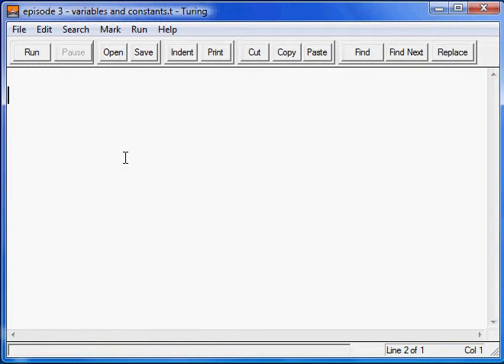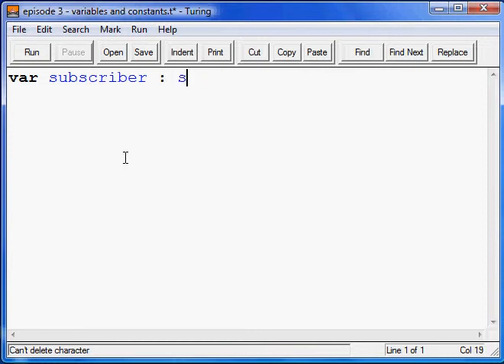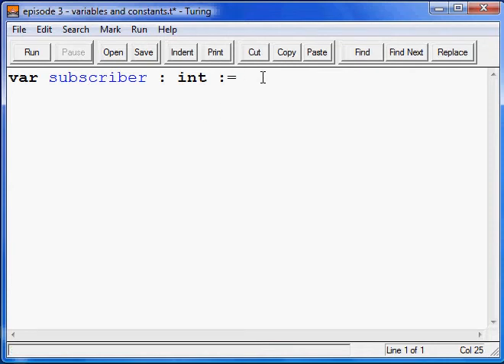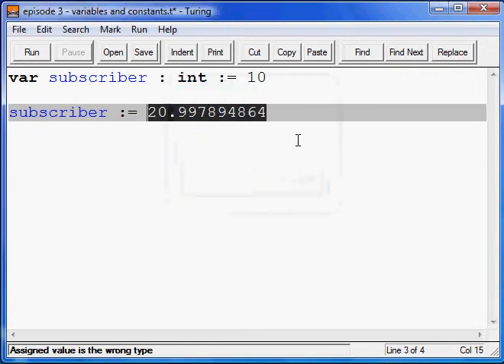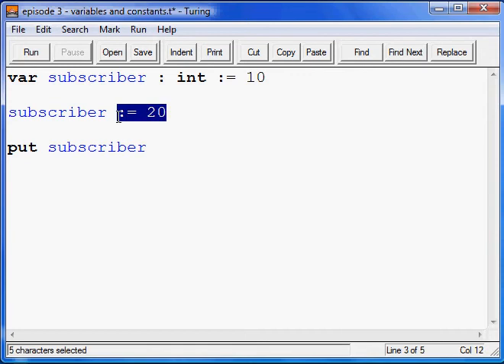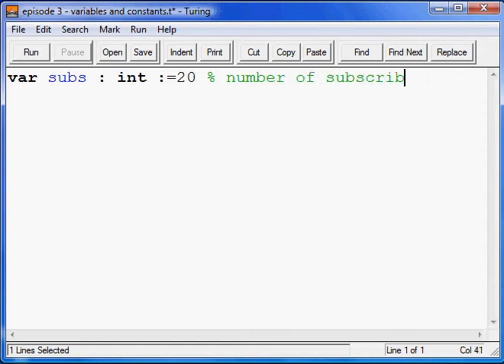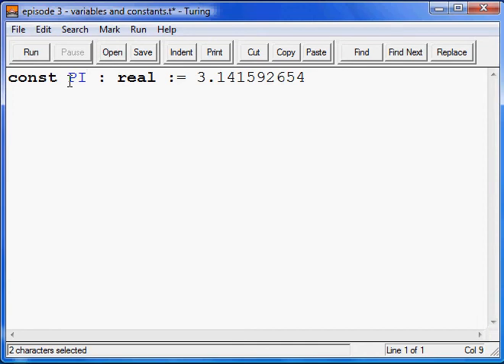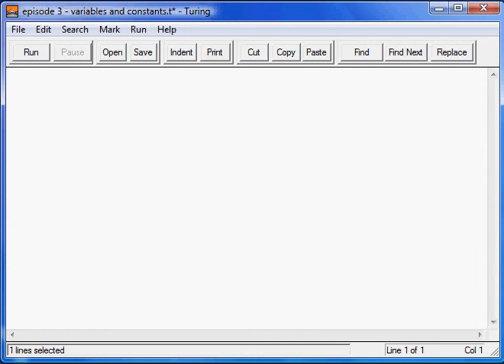Turing Tutorial - episode 3 - variables and constants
In this episode, we use variables and constants to make our lives easier.